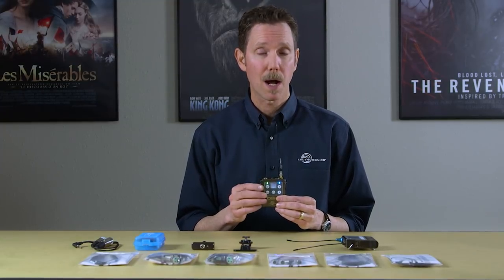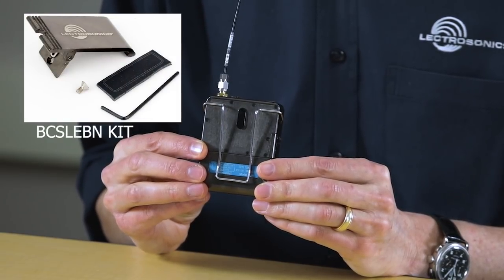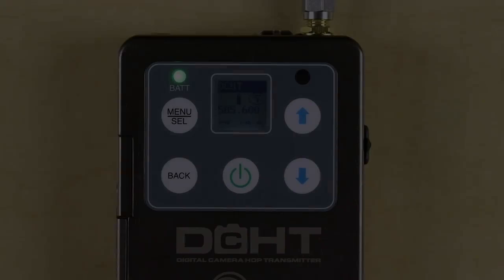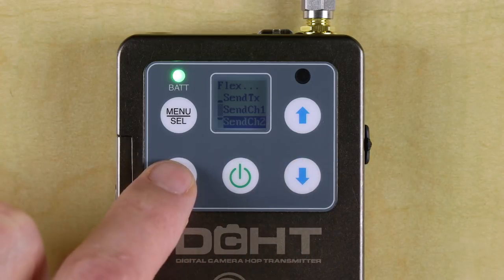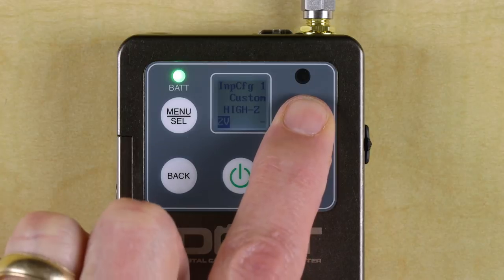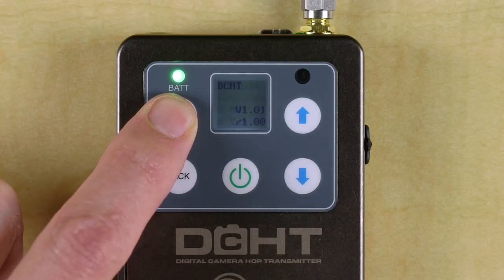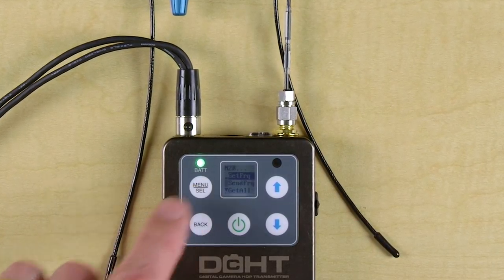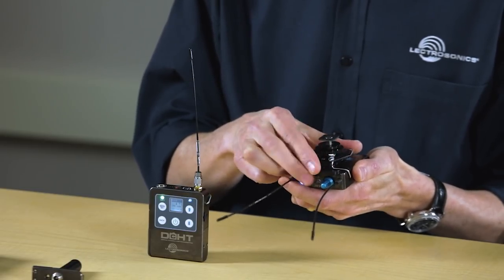Lectrosonics DCHT Digital Stereo Camera Hop Transmitter for Portable Duet IEM & IFB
The DCHT is the latest digital transmitter from Lectrosonics, designed to send a 2-channel signal from a bag system to camera and IFB receivers. The DCHT accepts analog line level, lav mic signals, or digital AES (2 channel) sources. For IFB use, the DCHT works with the Duet M2R and can send two mono IFB feeds over a single RF carrier. For camera hop use, the M2R is also the receiver, and can be mounted with the optional LRSHOE accessory. The DCHT can be powered with AA batteries or external DC using the optional LTBATELIM accessory. Several cable accessories allow connecting your existing equipment to the DCHT.